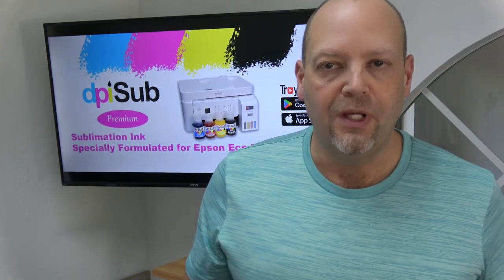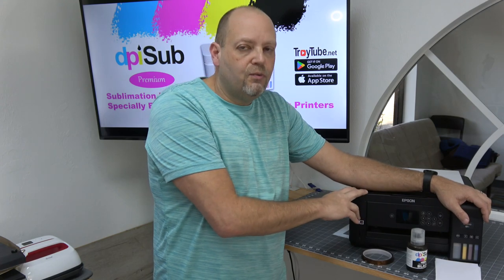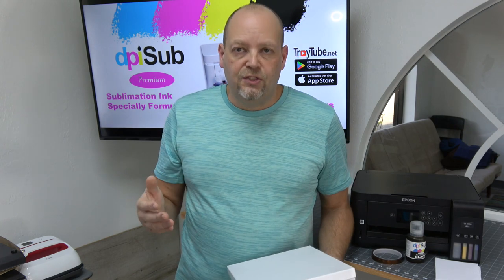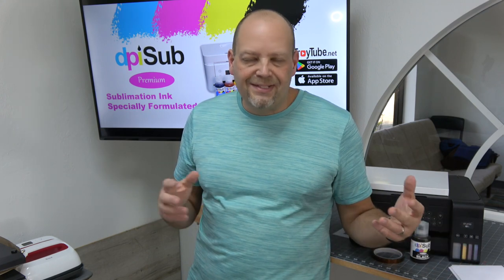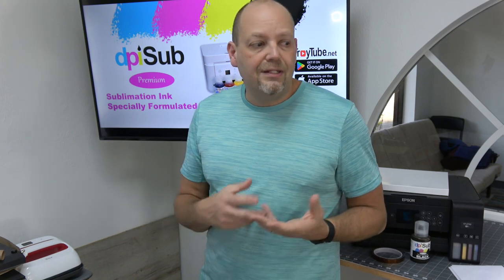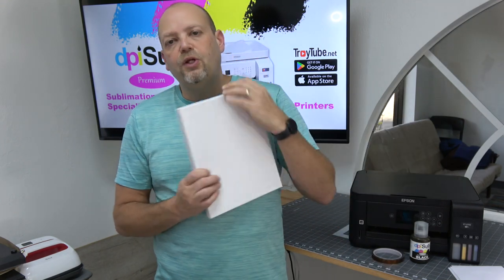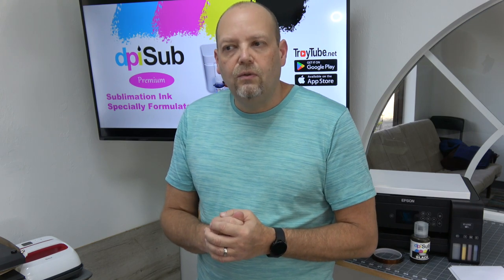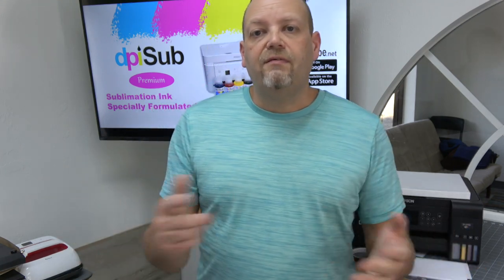What do I need to get started with Sublimation?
WHITE BUTCHER PAPER CLARIFICATION: I was talking a little fast and didn't get my thoughts out completely.  White butcher paper will work fine as long as it's uncoated.  I personally prefer brown butcher paper because it's probably the most raw form.  White paper has the pulp bleached and it's supposed to be food grade paper but I prefer the brown because I don't know what process was used to make it so I meant to say I prefer brown butcher paper because I don't know if applying high temperatures to it could release VOCs or not.  For something like Cricut's butcher paper I know it's undergone testing for this type of stuff but not sure about any old generic butcher paper you get off the shelf.  Brown paper could have something similar but it's an unknown and I'd rather eliminate things down to the rawest form to eliminate possibilities.  Hope that makes sense.

In this video I outline the essentials plus a few items to consider when getting started with sublimation.